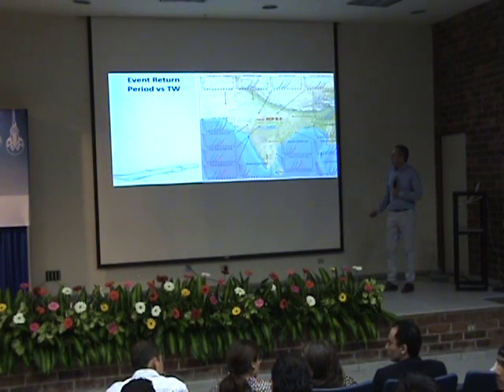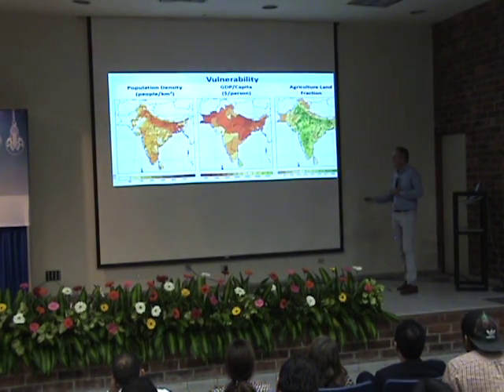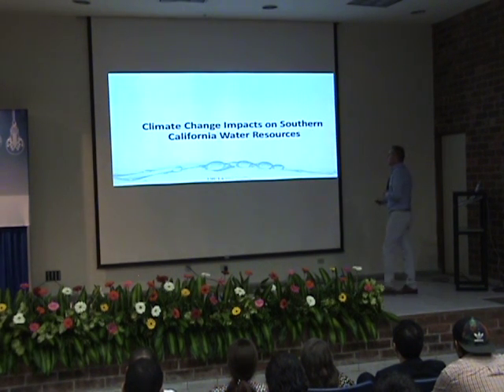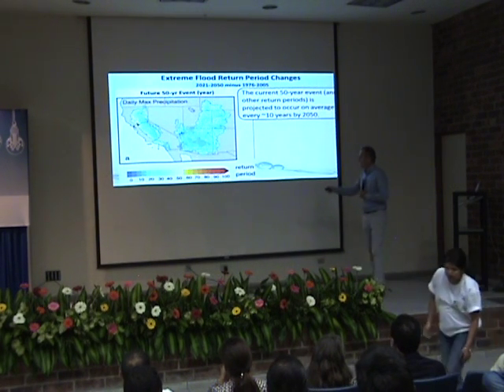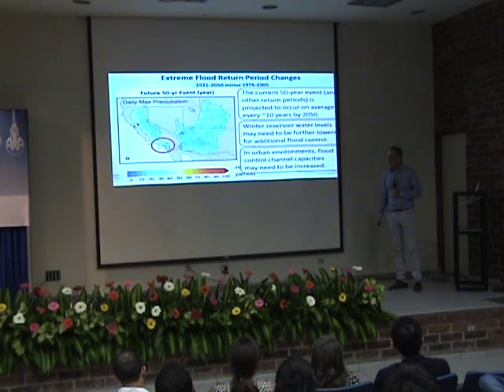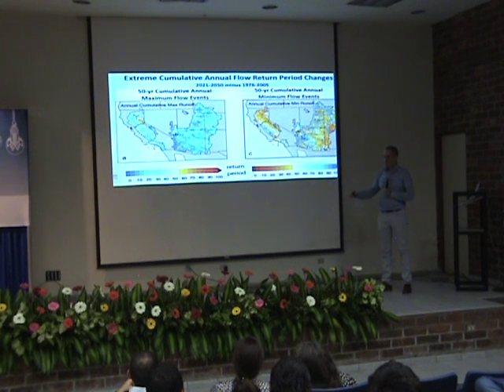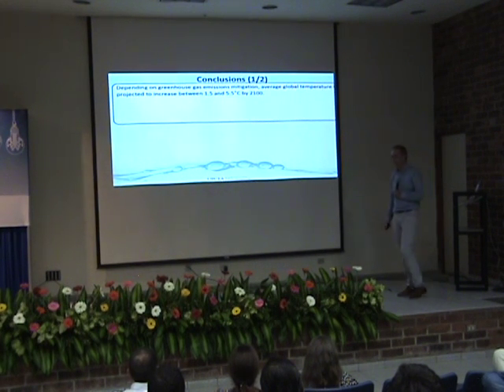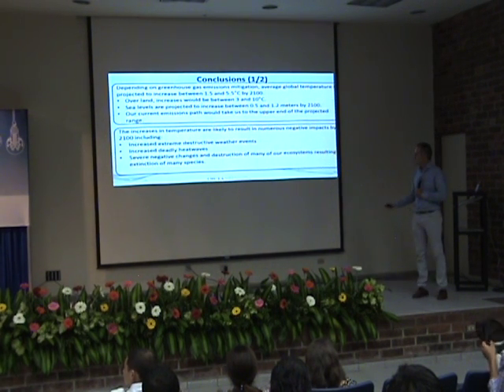Charla Magistral 3 Deadly heat waves projected for densely populated agricultural regions of South A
Charla Magistral 3: Deadly heat waves projected for densely-populated agricultural regions of South Asia in the Absence of Climate Change Mitigation.   / Parte III